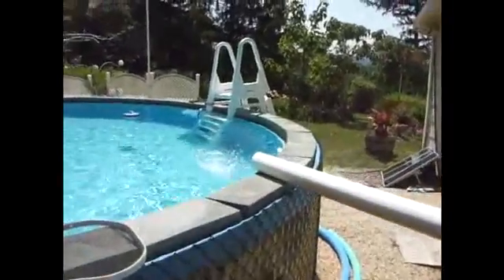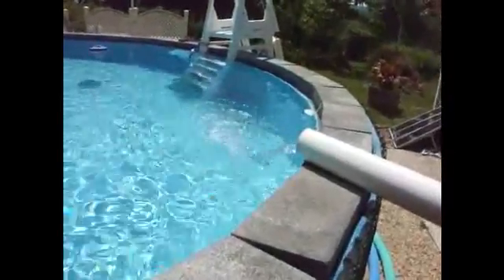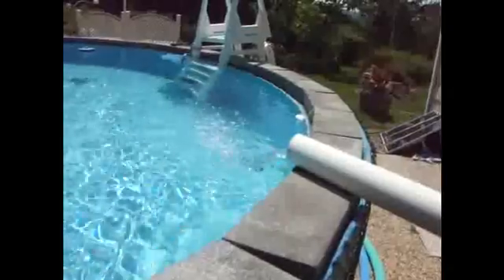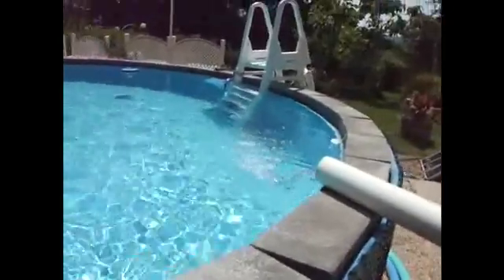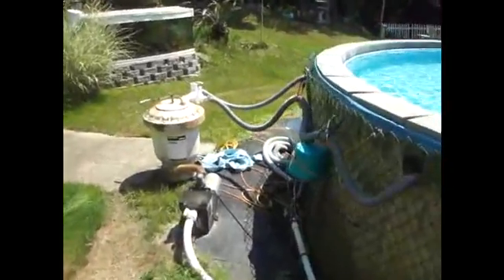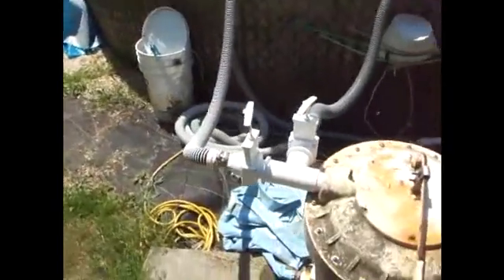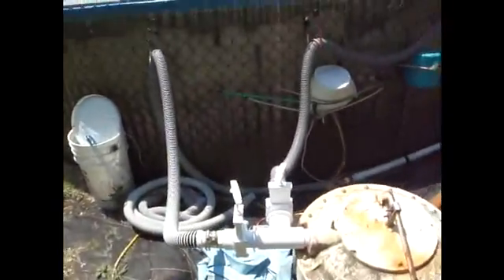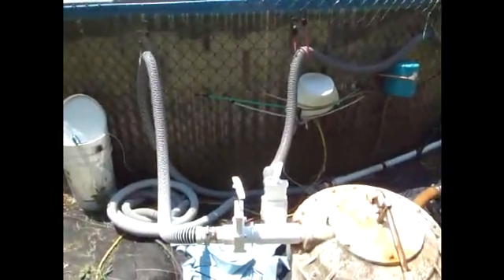solar pool hot water heater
solar pool heater at 20 gallons per minute.will bring pool temp up 10 degrees in eight hours,on a 18 foot dia. pool.4 foot deep.